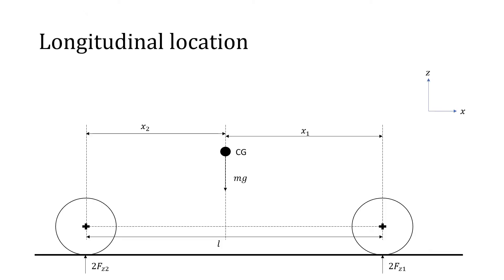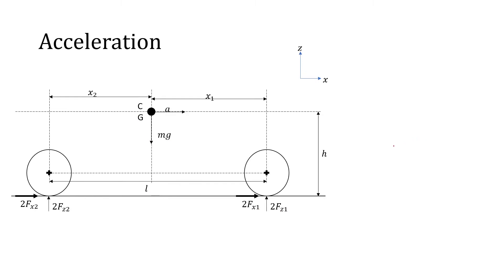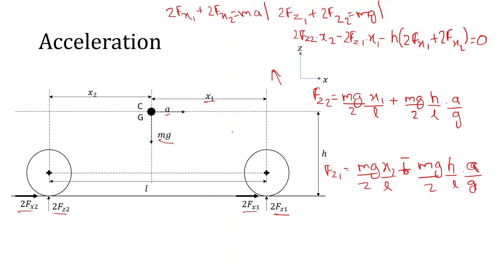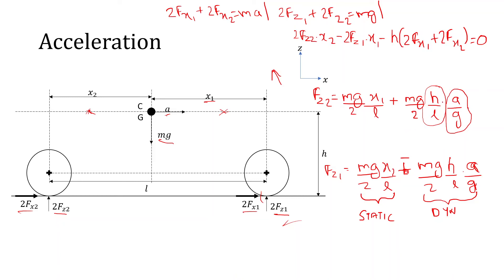Longitudinal load transfer in a car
Hello Everyone! In this video, we will discuss about weight transfer in car during acceleration.